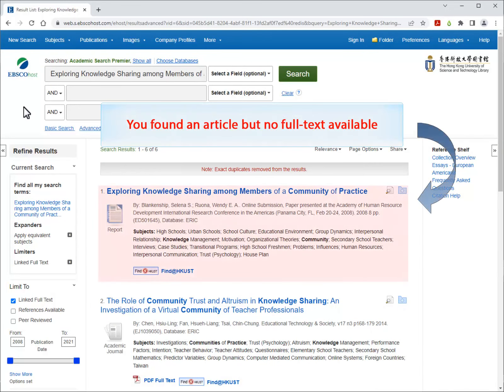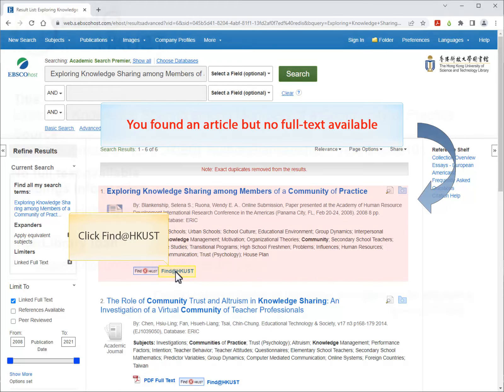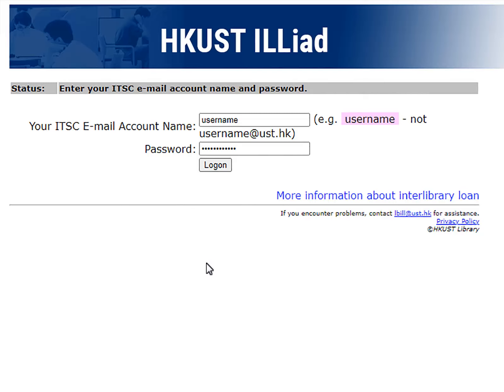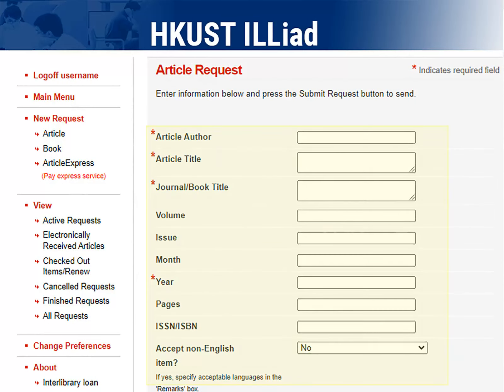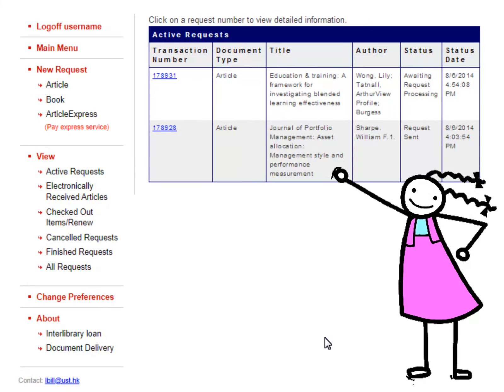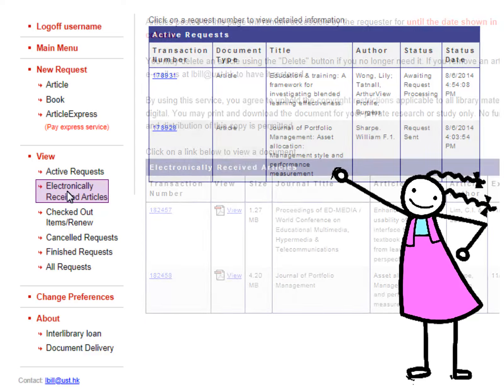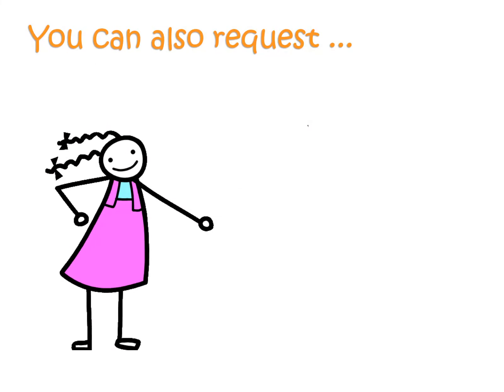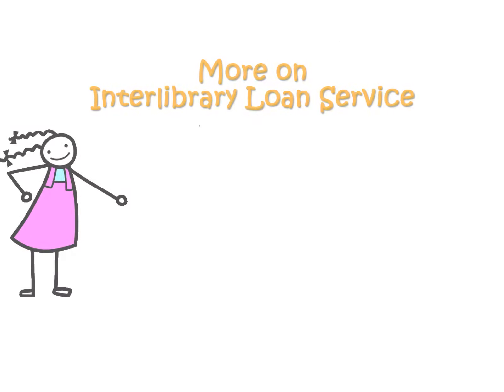How to make Interlibrary Loan request via Library database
In this video, we will guide you on how to request a document via InterLibrary Loan in EBSCOhost. If you have found an article that you need but there's no full text available, don't worry! We will show you how to request it through the InterLibrary Loan service. This service allows you to request books, theses & dissertations, and other materials that are not available in your library.

0:00 - Introduction
0:11 - Step 1: Choose "Request document via InterLibrary Loan"
0:14 - Step 2: Sign-in with your ITSC username and password
0:19 - Step 3: Choose "Article" and fill out the form with citation information
0:26 - Step 4: Submit Request
0:30 - Step 5: Check "Active Requests" for status updates
0:38 - Step 6: Select "Electronically Received Articles" to view and download 0:44 - Other materials you can request via InterLibrary Loan
0:52 - Learn how to make an interlibrary loan request via the library home page